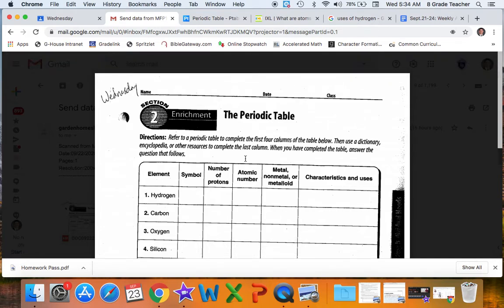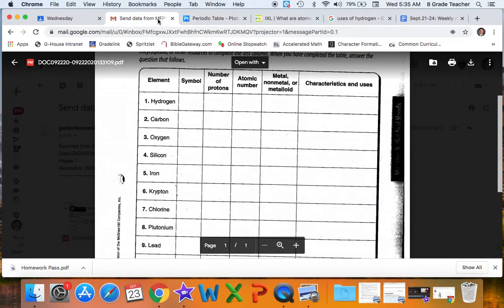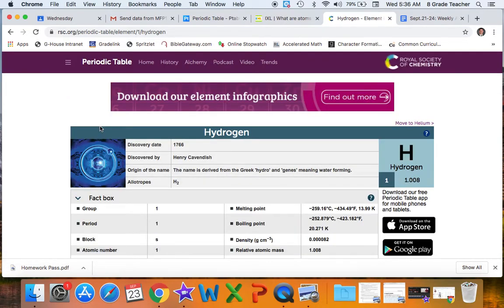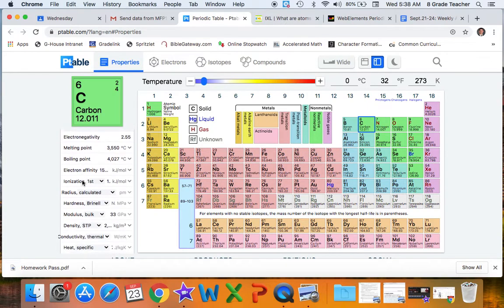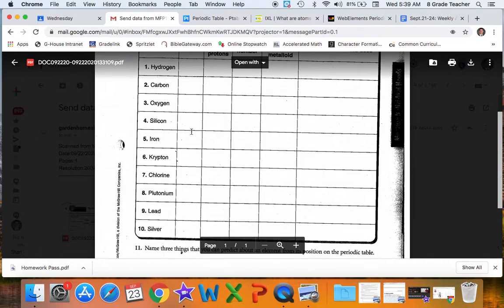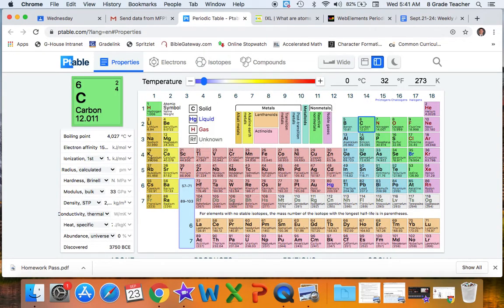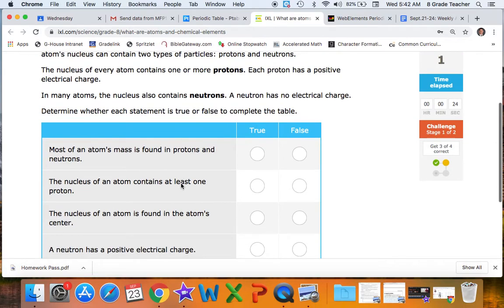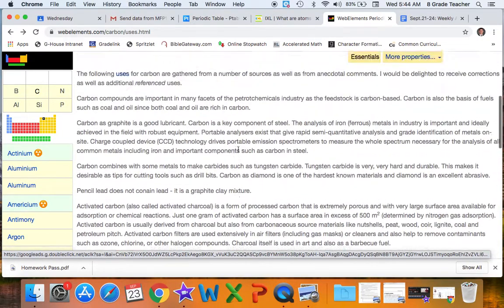Sci C3 L2 Periodic Table Research